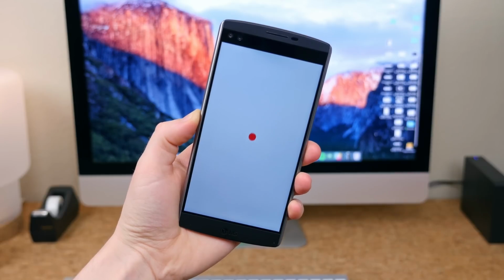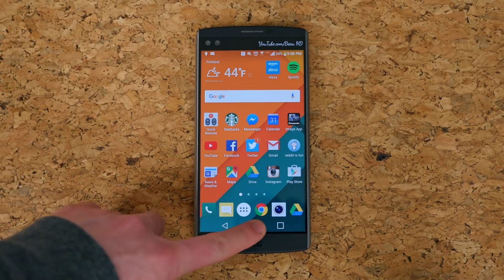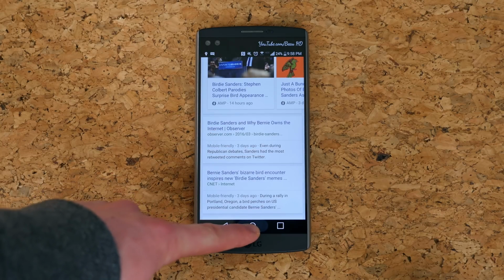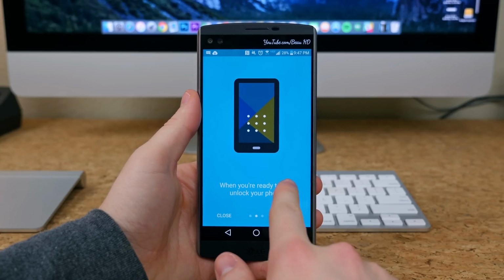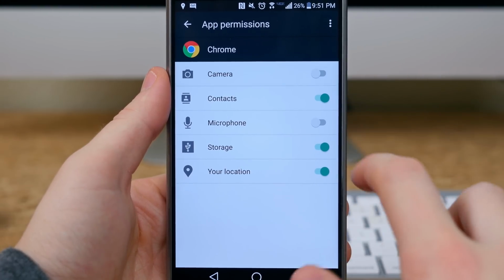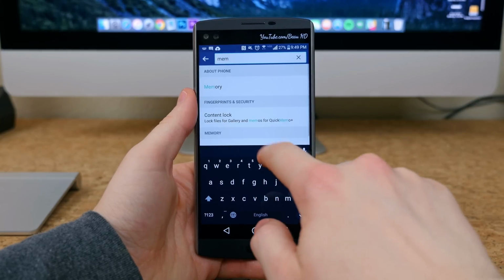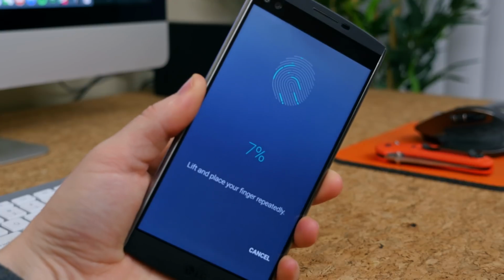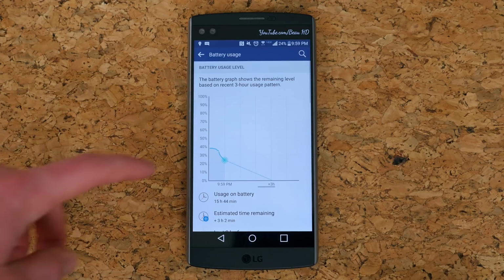Android 6.0 Marshmallow on LG V10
Android 6.0 Marshmallow has officially made its way to the LG V10. In this video, we walk you through many of the aesthetic design changes and behind-the-scenes features found in the latest Android OS. How do you like the looks of Marshmallow running on the LG V10?